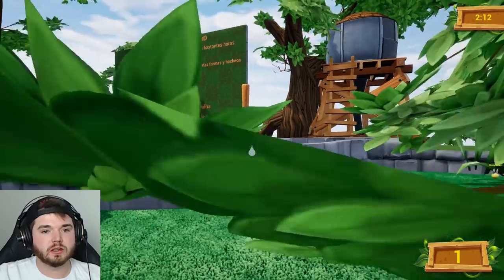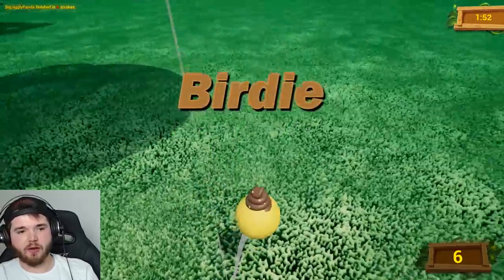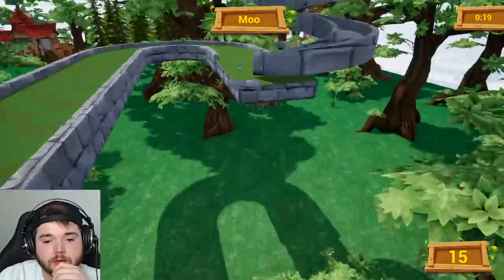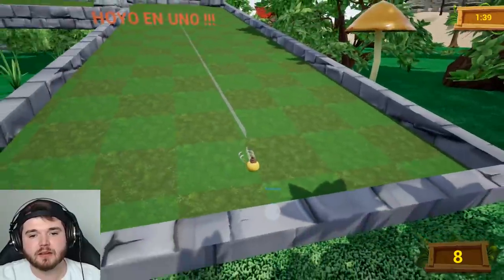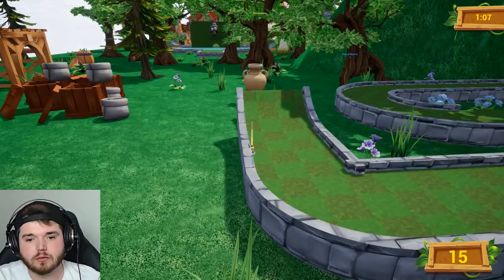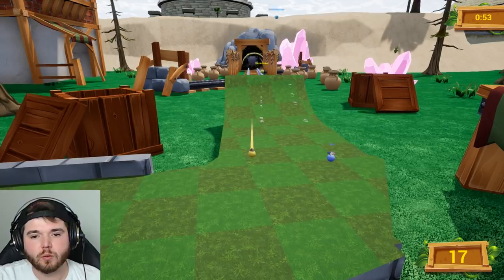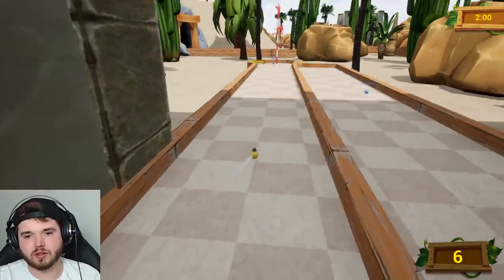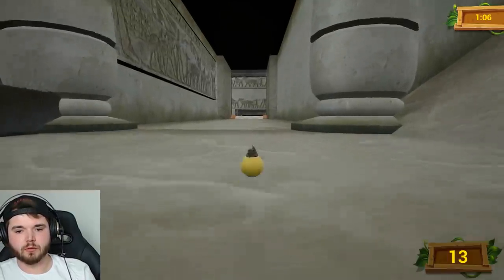Strange Toenails and the Egyptian Sphinxter - GOLF IT FUNNY MOMENTS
Friends in the Video - Check Them Out!